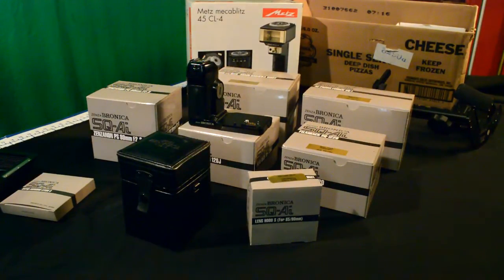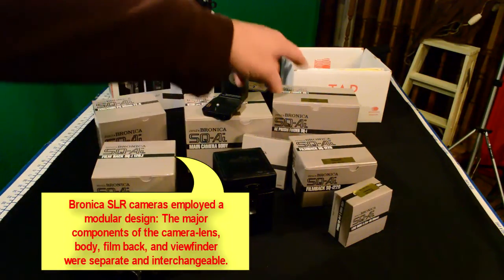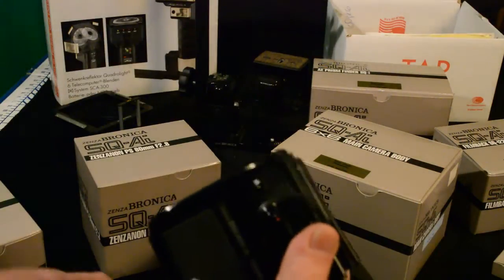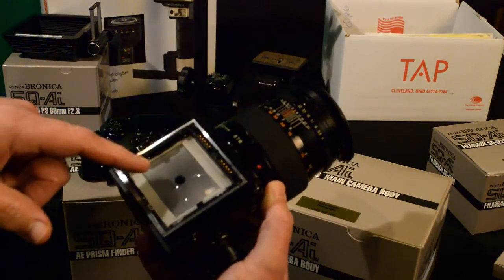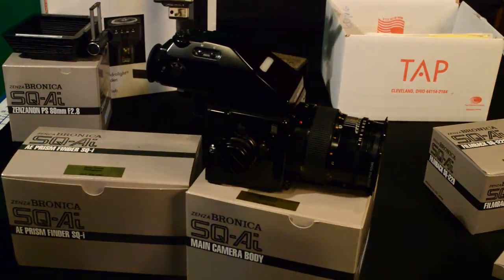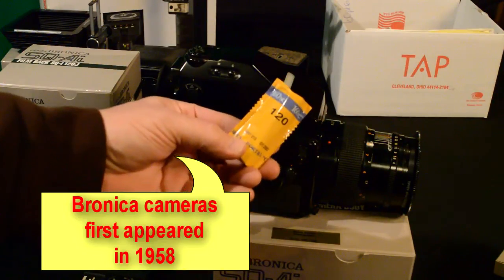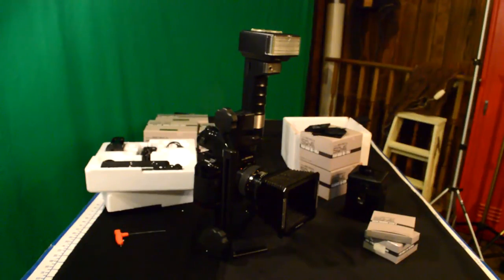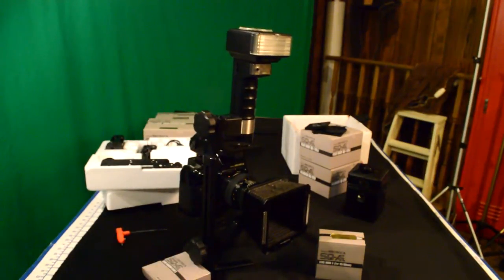Digital Cameras of Today and Film Cameras of Yesterday - Part 2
This video is an introduction to the Bronica SQ-Ai Medium Format professional camera gear that was considered to be the best before the digital camera age. Bronicas were the work horse cameras for wedding and portrait photographers for many years. Bronica SLR cameras used a modular design: The major components of the camera—lens, body, film back and viewfinder were separate but interchangeable

This is part 2 of a 2 part series discussing old (film) and new (digital) camera gear technology.

Bronica SQ-Ai Medium Format professional camera gear